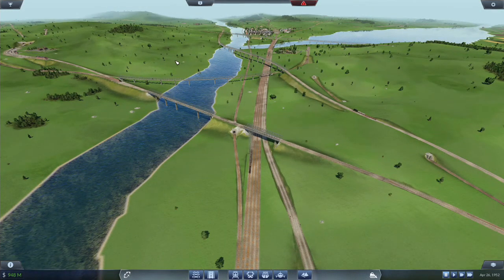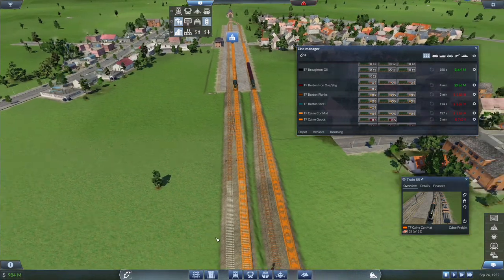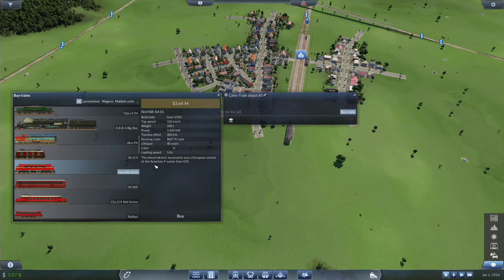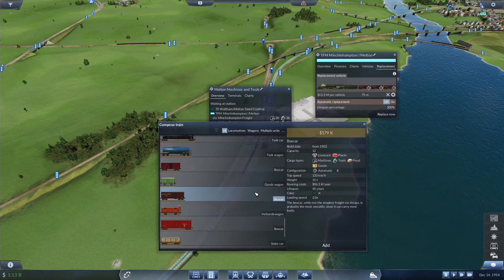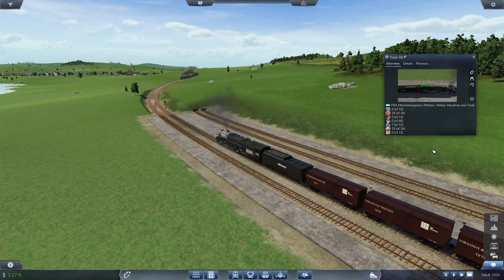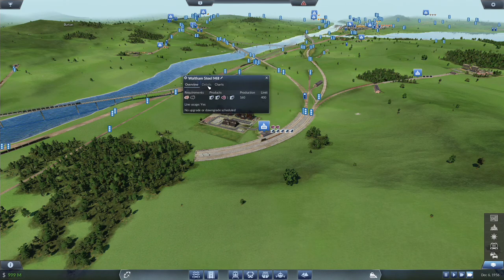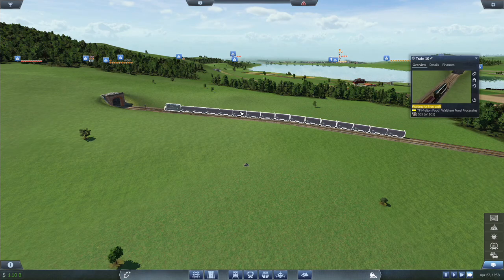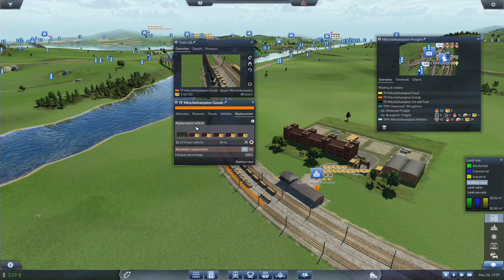Commerce Provider [1952-59] - Transport Fever [Train Fever Industrialist] [ep11]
We continue working towards Commerce Provider with Minchinhampton likely being the best chance to supply for the objective due to the proximity of the Goods Factory.  We continue ramping up the production of the industries by adding more trains to the lines, boosting frequency.

To help boost profit as well as speed of delivery we contemplate running the 4-8-8-4 Big Boy with it's Power and Tractive Effort, and 130kph top speed.  We upgrade our TFM Minchinhampton//Melton line first.  We upgrade the Heywood to Broughton TFM next and because the Minchinhampton Fuel line shares track, we upgrade our original Oil and Fuel train with the Big Boy.

To boost the speed and hauling power of the Minchinhampton Goods line, we upgrade to the EMD GP9 with it's 105kph top speed, and we add a second train on the Goods Shunting service.

By November of 1959 we achieve Commerce Provider.

Map Settings:
European Scenario Default (All Vehicles)
World Size: Small/1:1
Terrain Type: Flat
Start Year: 1900
Difficulty: Easy
Map Seed: gB2dJ8

Intro and Outro Music:
Fever (Transport Fever Soundtrack)